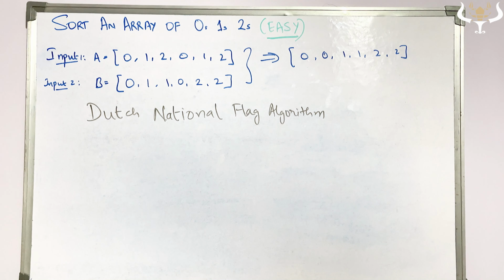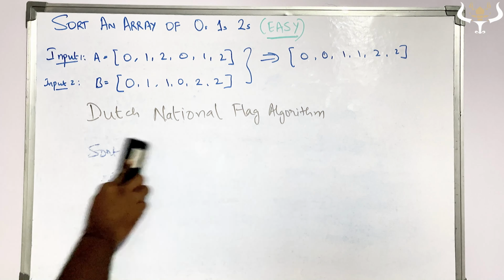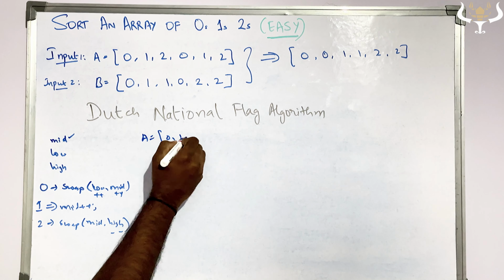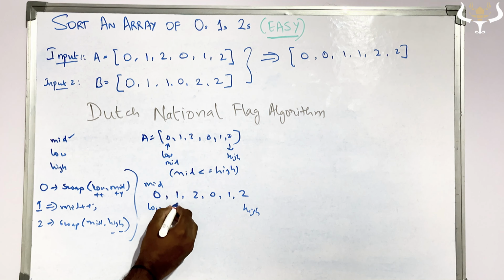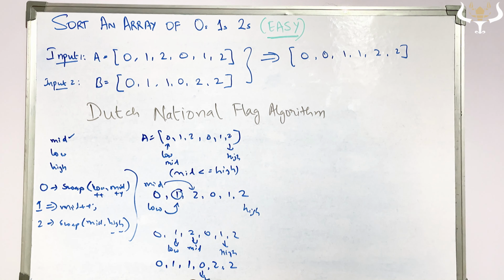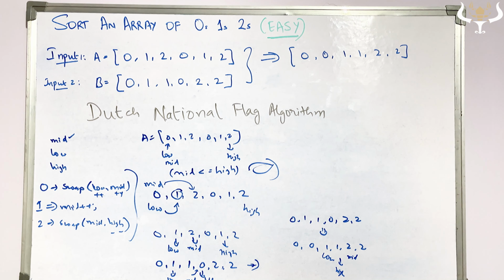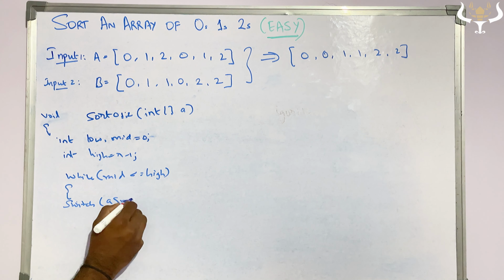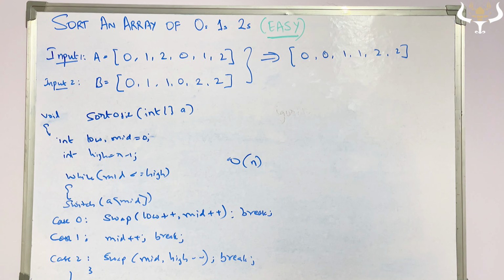Sort the array of 0s 1s 2s